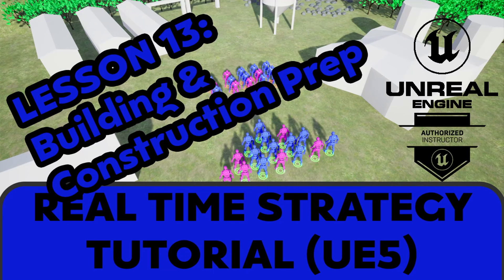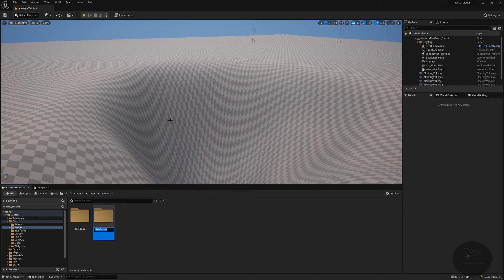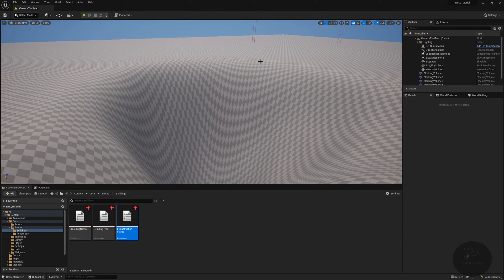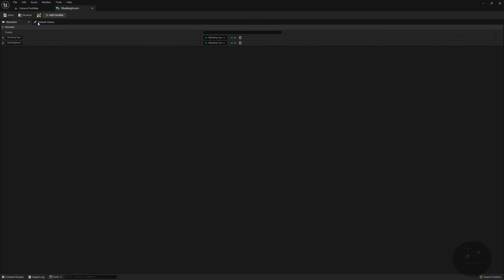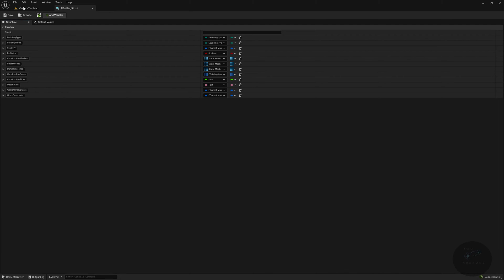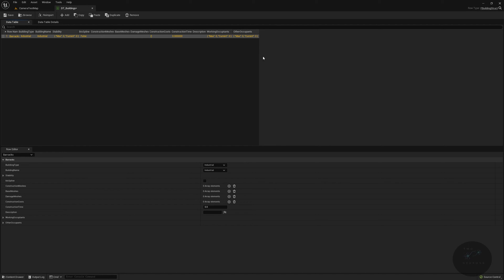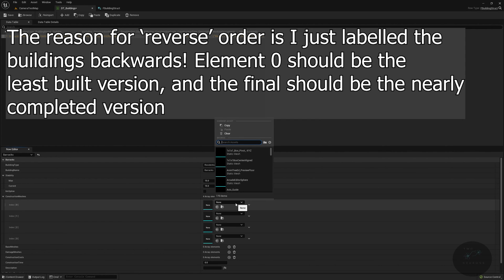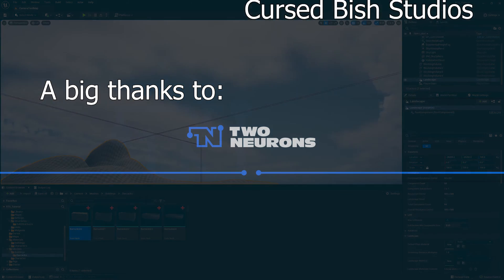13 Building and Construction [UE5 - RTS Remaster Series]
Welcome to video 13 in the remaster series for making an RTS game in UE5. In this video, we will begin working on our construction system. In particular, we will create the relevant enums, structs, and data table that we will use to drive our building construction system.

In the next video, we will add in our building preview.

00:00 - Intro (including planning for section)
02:06 - Building Enums (and resources)
04:48 - Building Structs
09:45 - Ghost Material
11:20 - Building Data Table (part 1)
12:47 - Importing Building
14:08 - Building Data Table (part 2)
15:50 - Outro